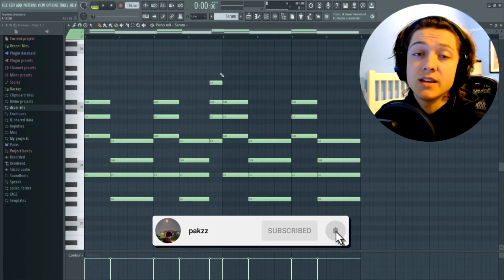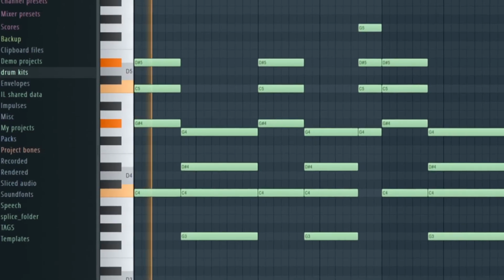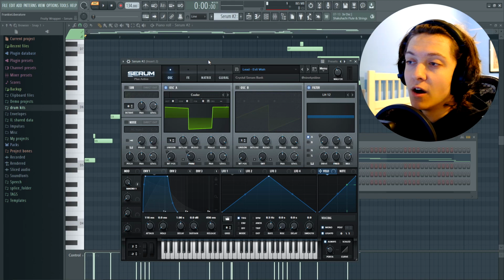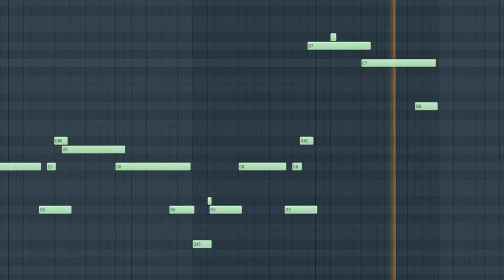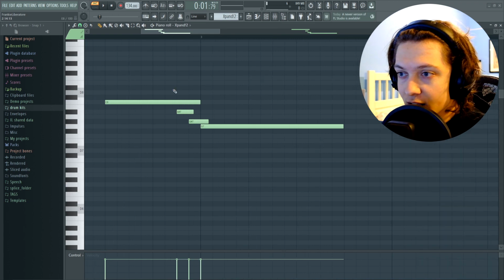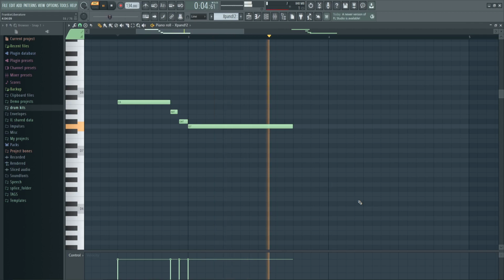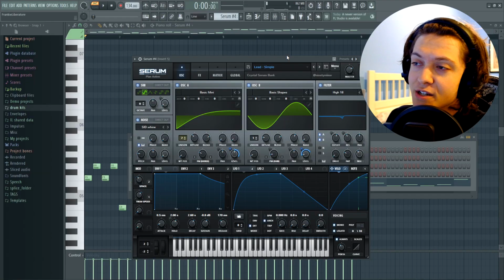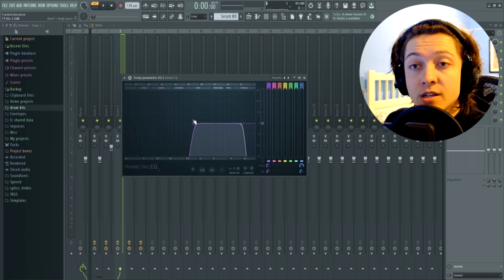How To Make Dark Lyfe Melodies For Yeat (FL STUDIO 20)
In this video, I''m showing you How To Make Dark Melodies For Yeat!